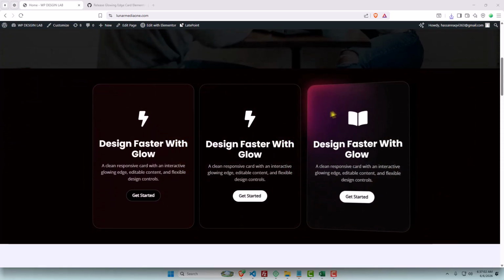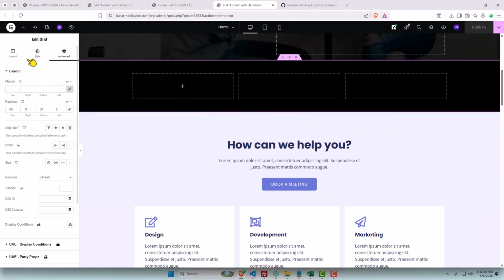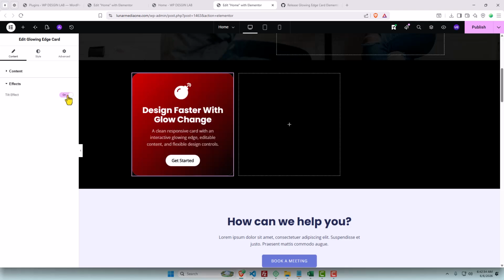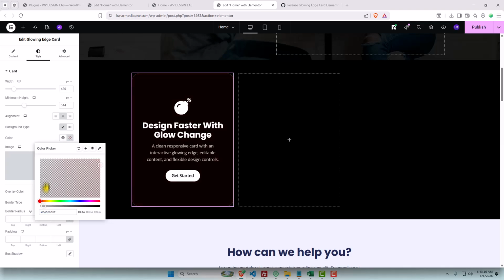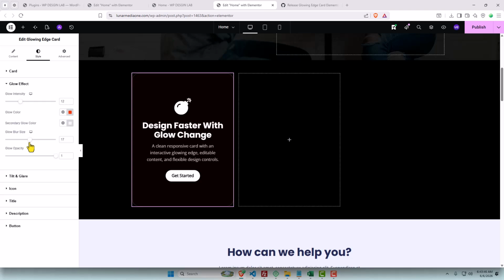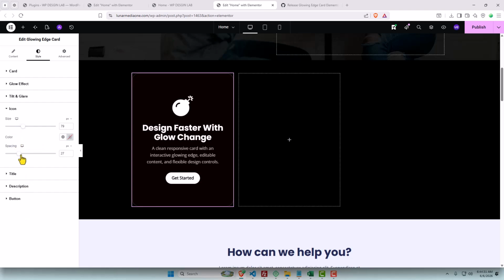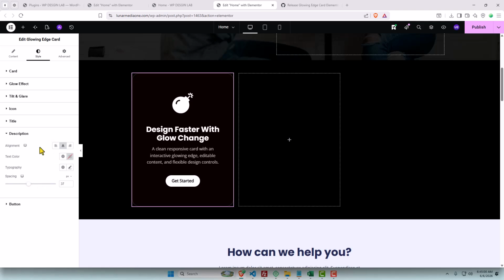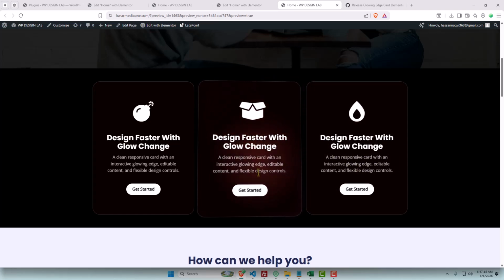Best Elementor Widget: Interactive Glow Cards with 3D Tilt Effects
Want to add stunning interactive glow cards to your Elementor website?

In this tutorial, I'll show you how to create beautiful cards featuring:

✓ Interactive Edge Glow Effects
✓ Cursor-Following Lighting Effects
✓ Optional 3D Tilt Animation
✓ Independent Glare Effects
✓ Custom Gradient Backgrounds
✓ Color Overlays
✓ Responsive Design Controls
✓ Full Elementor Customization

The best part? No coding required.

Simply install the Glowing Edge Card Widget for Elementor and follow along.